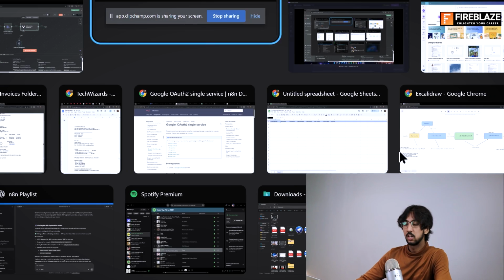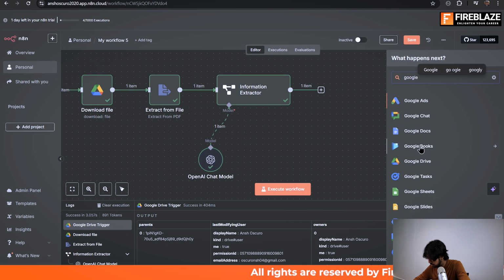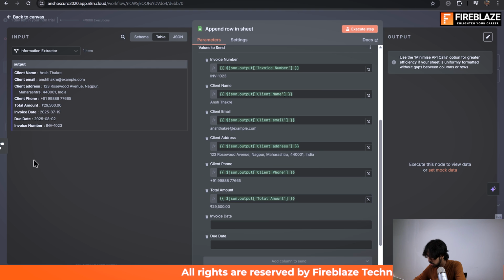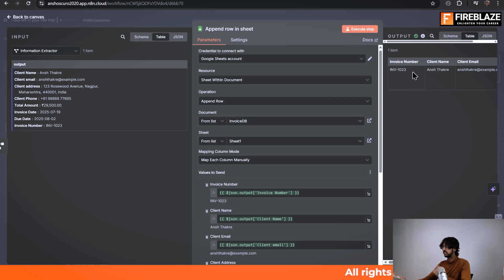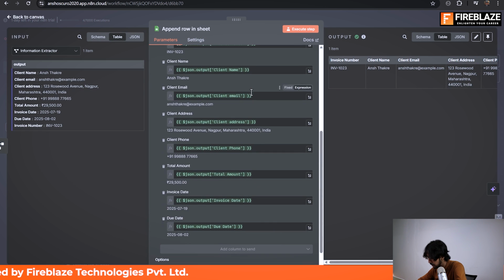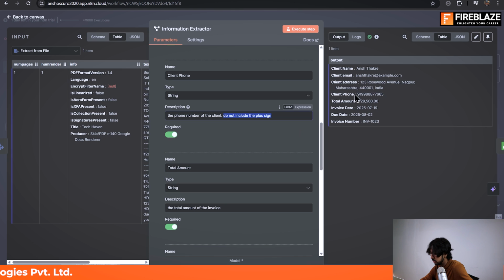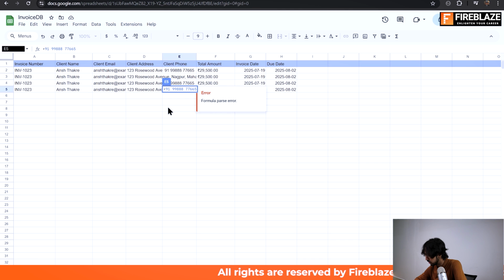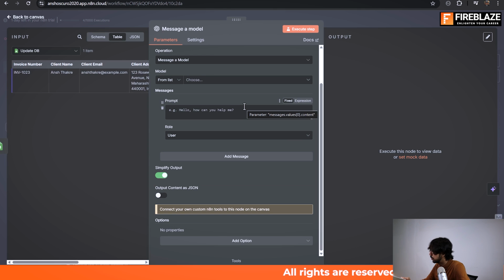Updating the Google Sheet Database | Fireblaze AI School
In this video, we’ll cover how to update a Google Sheet database automatically with extracted invoice information using n8n.
You’ll learn to integrate Google Sheets into your workflow so that every new invoice entry is processed, structured, and added to your records — without any manual effort.

✨ What you’ll learn in this session:
✅ Connecting Google Sheets with n8n for data updates
✅ Mapping invoice data fields into spreadsheet columns
✅ Automating new row entries and real-time updates
✅ Handling duplicates and error-free data insertion
✅ Creating a live database for all your invoices

📜 NASSCOM-approved certification
🤖 Real-world projects using AI, n8n, and workflow automation